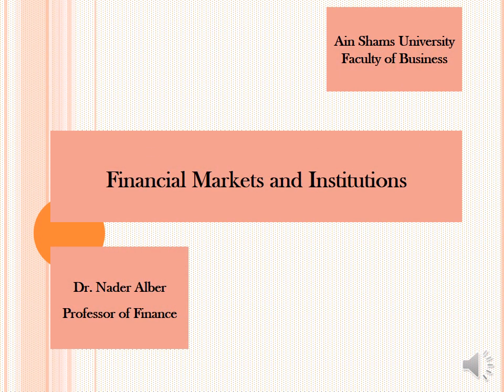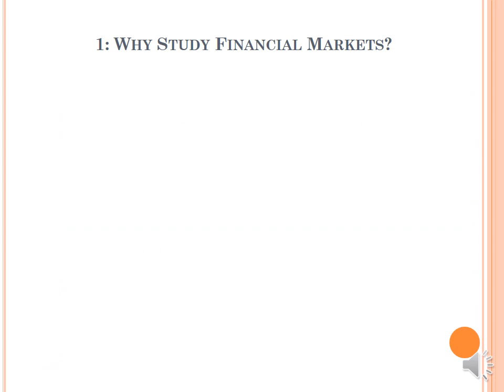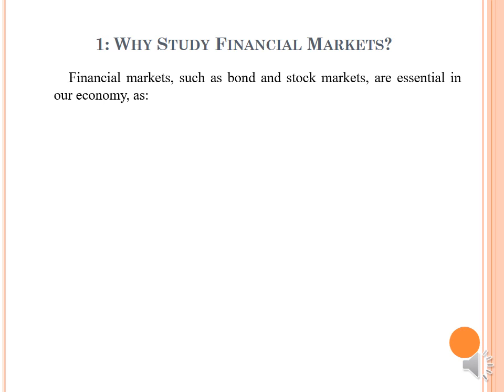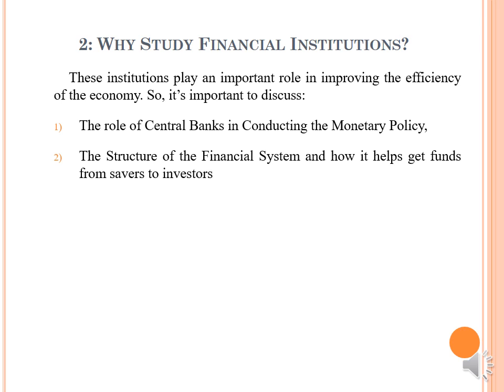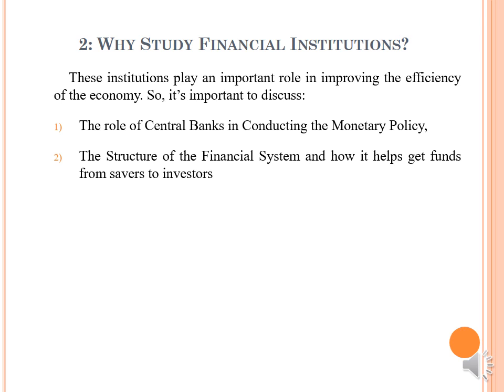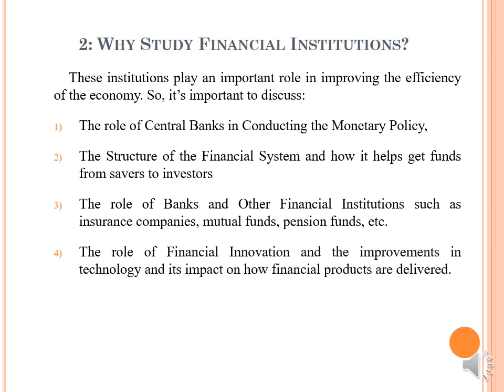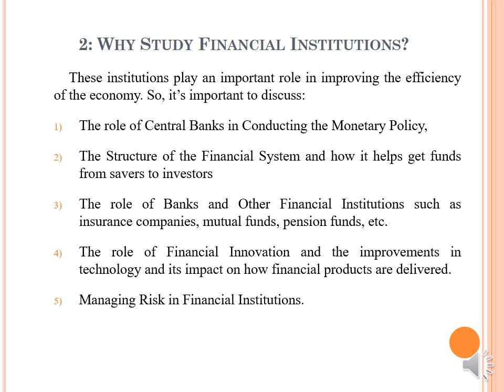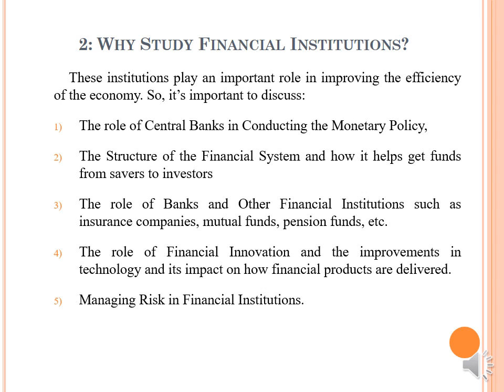مشتركة بين -أسواق ومؤسسات مالية & دراسات متقدمة فى التمويل & الإدارة المالية - أ.د/ نادر البير - 01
أسواق ومؤسسات مالية - أ.د/ نادر البير  -  01
دراسات متقدمة فى التمويل - الفصل الدراسي الأول - DBA
الإدارة المالية -القصل الدراسى الثاني - المجموعة الثانية - MBA